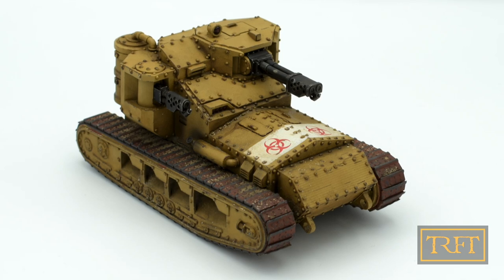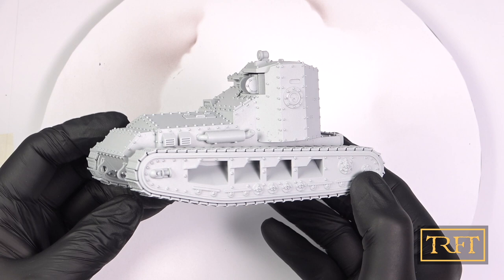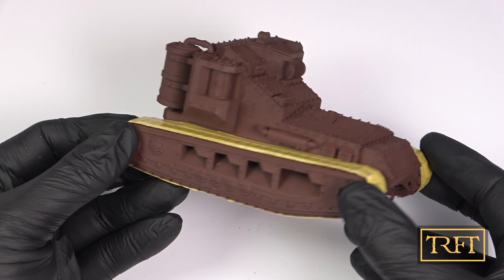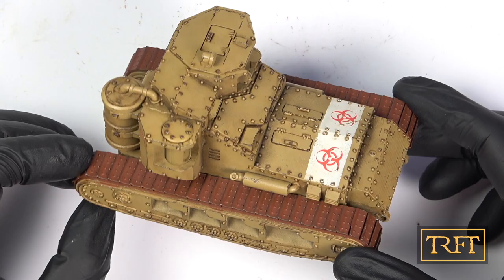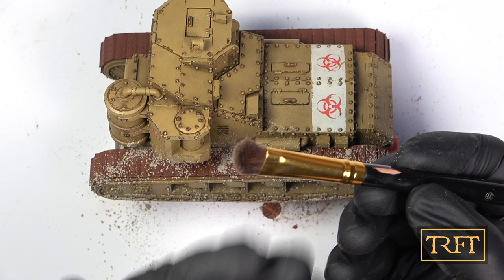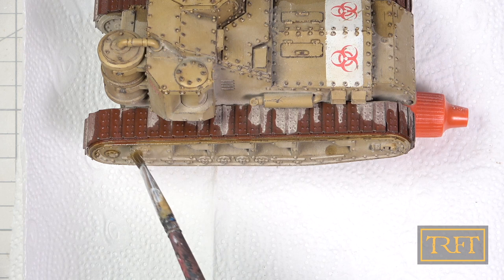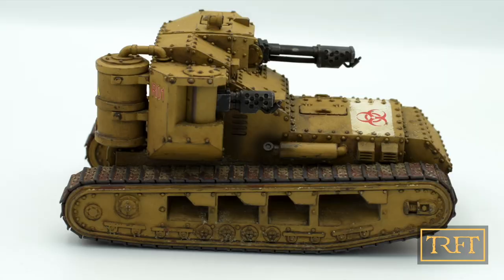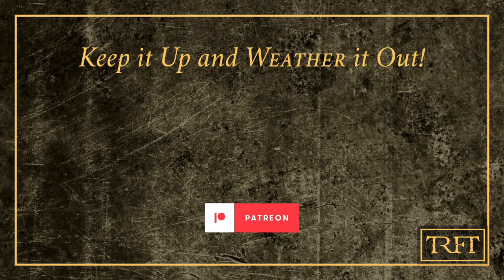Warhammer Tank Tracks WWI Style (feat. the GRIM WHIPPET) | How to Paint Warhammer Tanks Episode 9/14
In “Warhammer Tank Tracks WWI Style (feat. the GRIM WHIPPET)”, I’ll show you how to paint the tracks on your 40k tanks (or Horus Heresy tanks, for that matter!) in a realistic fashion! This video features the awesome Grim Whippet by Grim Prints

If you answer yes to any of these questions, this 40k/Horus Heresy weathering tutorial is for you!

1. How to apply pigments to your tank tracks?

2. How to use a graphite pencil to create realistic metal effects?

3. How to mix pigments and enamels?

If you follow these simple steps, having difficulties with 40k tank tracks or Horus Heresy tank tracks will be a thing of the past!

This is episode 9 in a video series dedicated solely to painting and weathering Warhammer tanks from the Imperial Guard, Imperialis Militia, and Solar Auxilia factions for 40k and Horus Heresy.

Discord Server: available only to Youtube members from July 1, 2022.